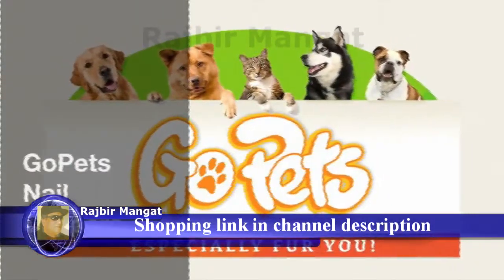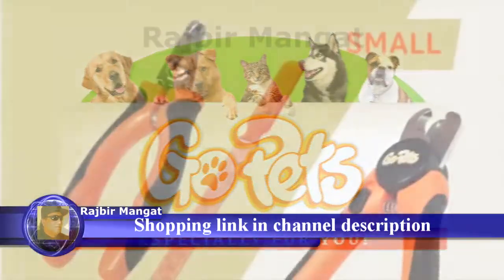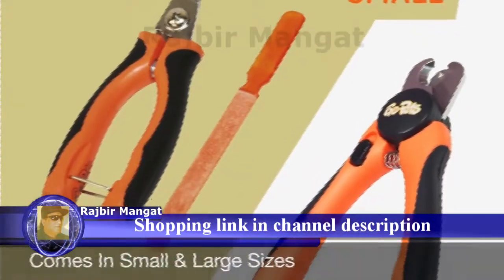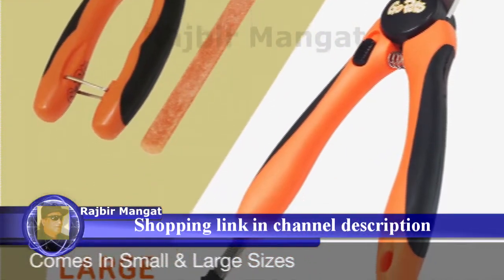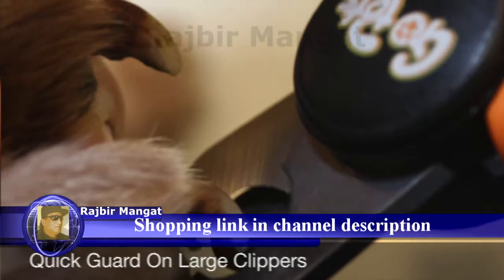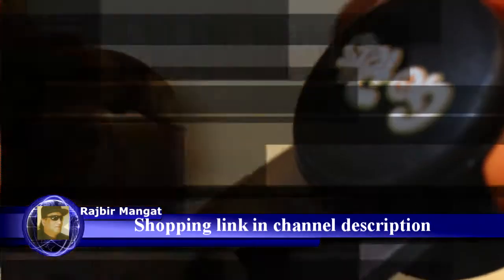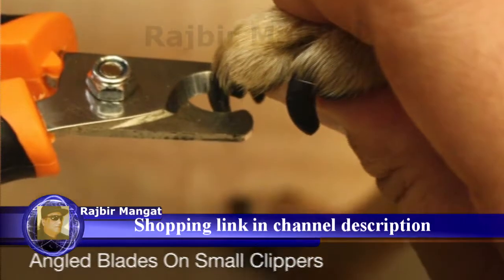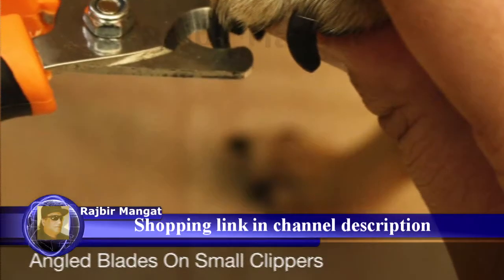GoPets Nail Clipper For Large Dogs & Cats With Quick Guard Nail Trimmer Includes Nail File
GoPets Nail Clippers for Dogs & Cats with 1 Nail File, Orange / Black